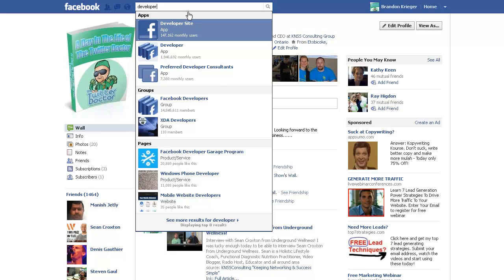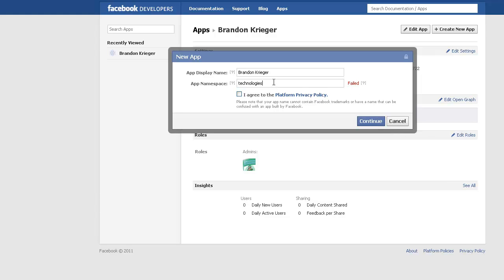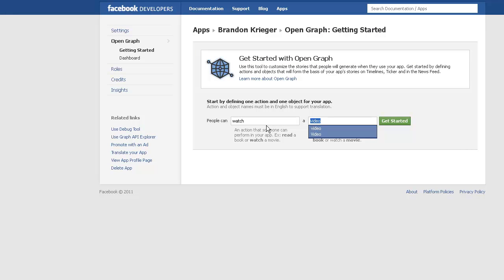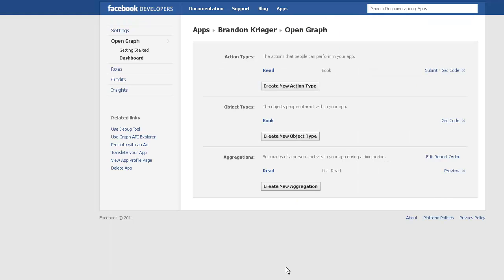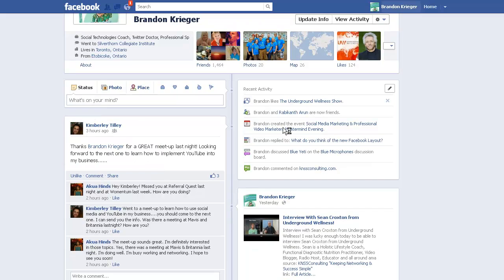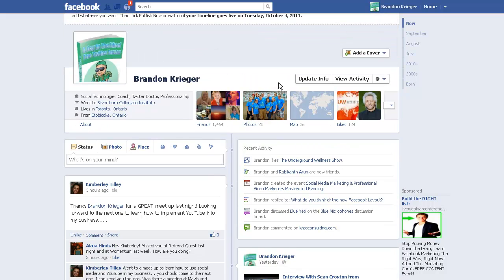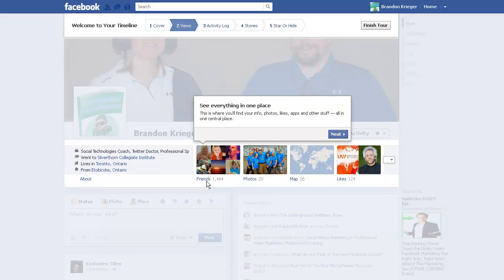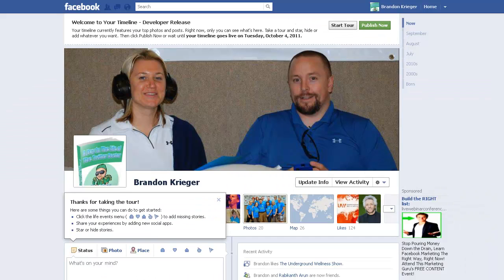How to Enable and Activate Facebook Timeline Today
- Brandon "The Twitter Doctor" Krieger
 Shows How to Enable, Activate and use Facebook Timeline Today.